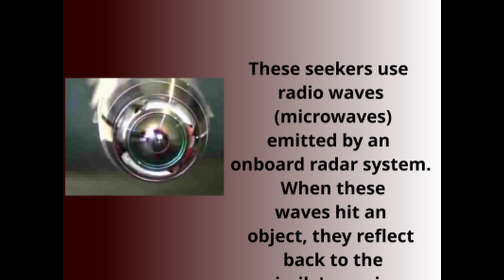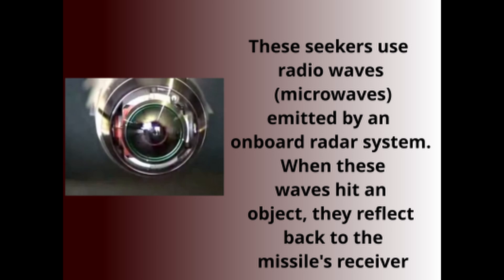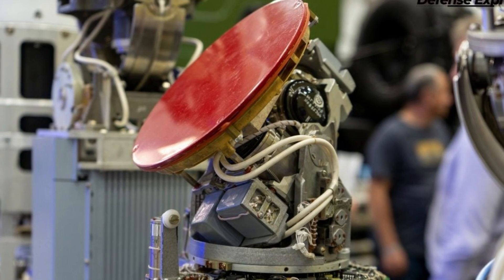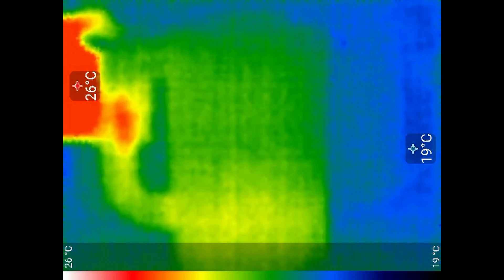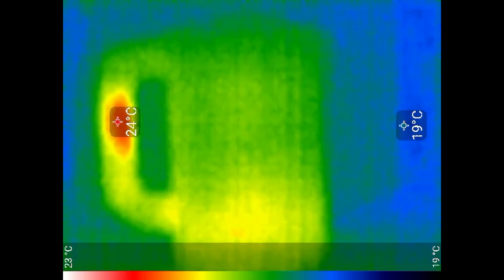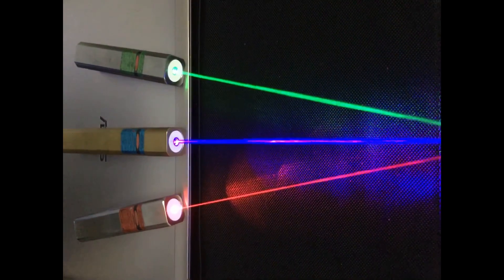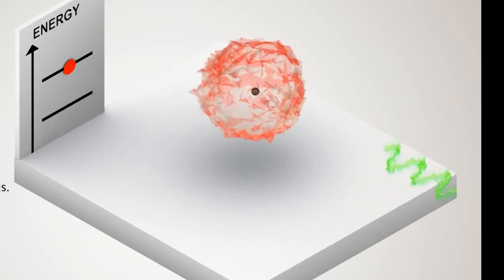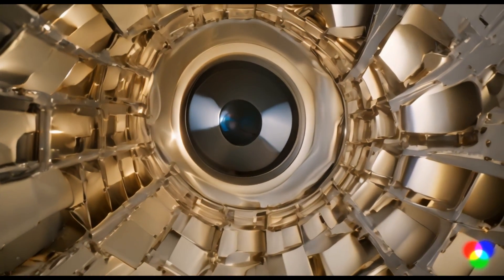Understanding Missile Seekers: Technologies and Functions in Guided Missiles | Military Engineering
Explore the critical role of missile seekers—vital components within guided missiles responsible for target acquisition. From radar seekers utilizing radio waves for long-range detection to infrared seekers detecting heat signatures, each seeker type serves a distinct purpose. Laser, image-processing, acoustic, magnetic, and electro-optical seekers offer specialized functionalities, enabling precise tracking in different environments. Integration of GPS and satellite guidance, along with hybrid seekers combining multiple technologies, further enhances missile accuracy. Understanding these seeker types illuminates the sophistication behind guided missile systems, crucial for effective target acquisition and engagement

0:00 Intro
0:22 Radar Seekers
0:47 Infrared Seekers
1:14 Laser Seekers
1:36 Imaging Seekers
1:55 Acoustic Seekers
2:16 Outro